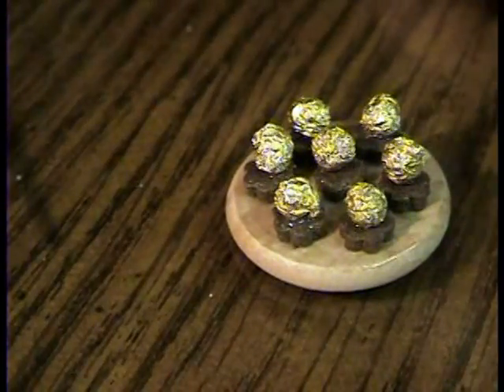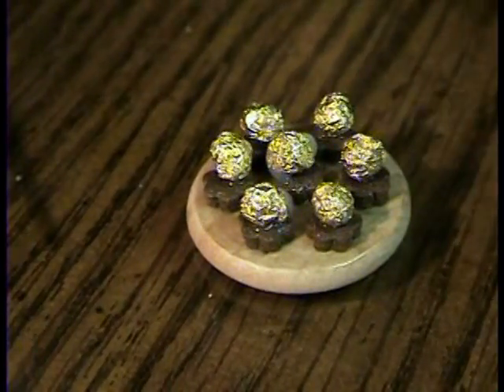Chocolates How to make for dollhouse in miniature by Garden of Imagination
This video shows how to make Gold Foil Chocolates for your dollhouse.